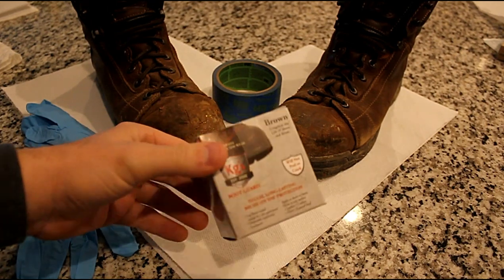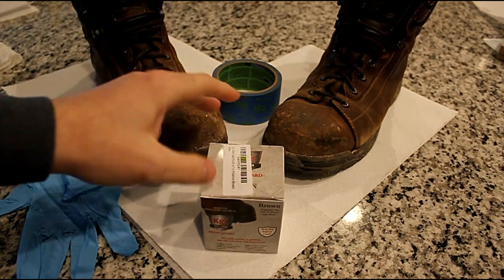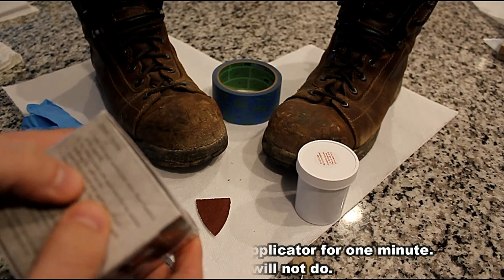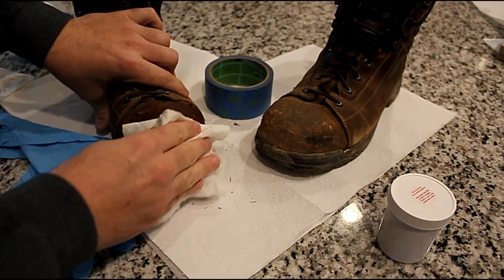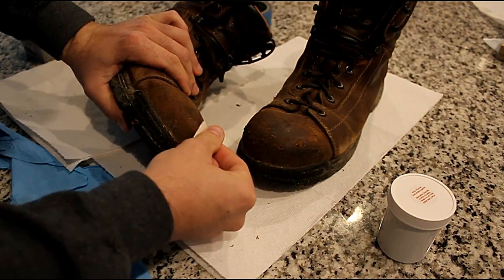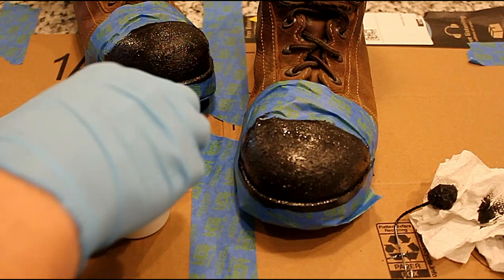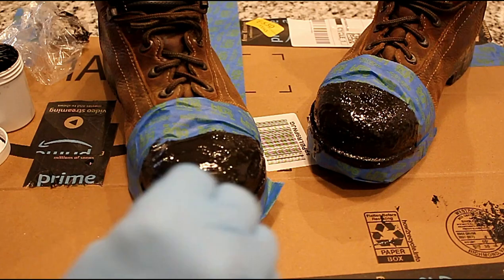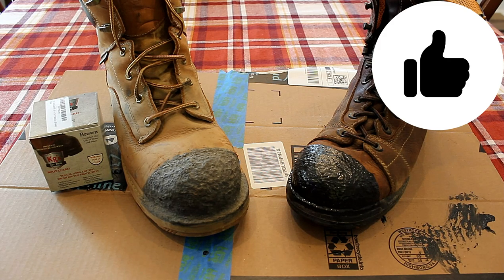[HOW TO] KG Boot Guard Application - Boot Protection Made Easy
Are your work boot toes worn out? Exposed steel toe/composite toe? Apply some KG Boot Guard to bring new life to your work boots. This stuff is great. I've used it for a few years, and it extends the life of work boot toes significantly.

KG Boot Guard Black
KG Boot Guard Brown
Timberland Daily Boots: My Boots
Timberland Winter Boots

Timestamps
00:00 Introduction
01:40 Boot Cleaning
04:08 Boot Prep
05:06 First Coat
06:53 Second Coat
07:42 Final Product
08:08 Comparison